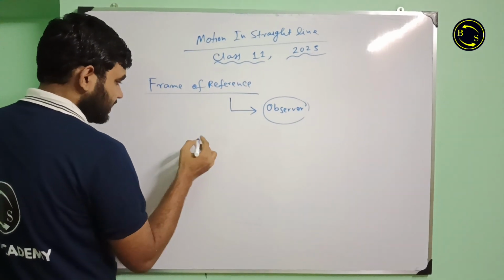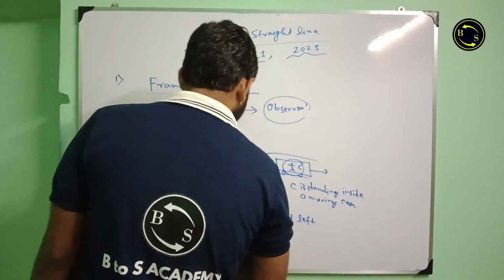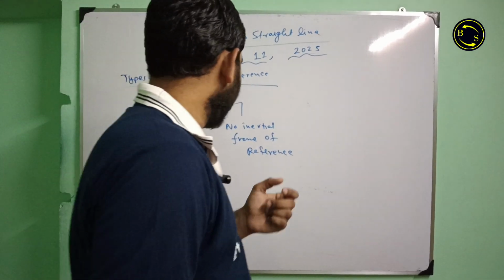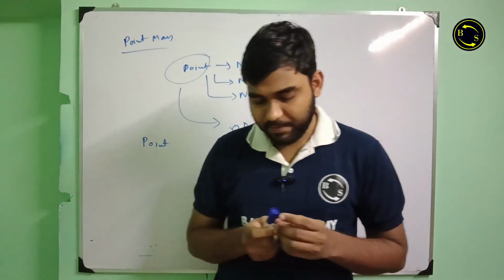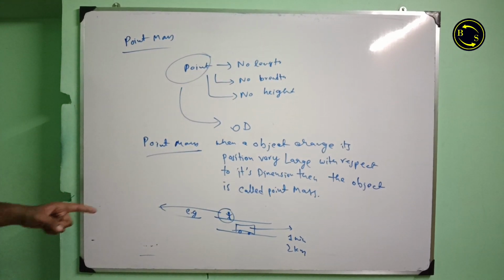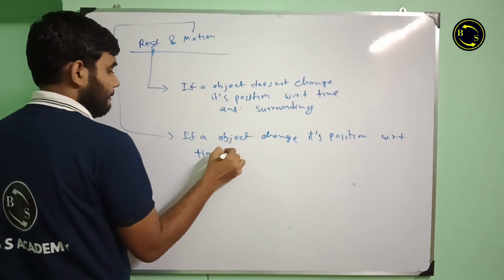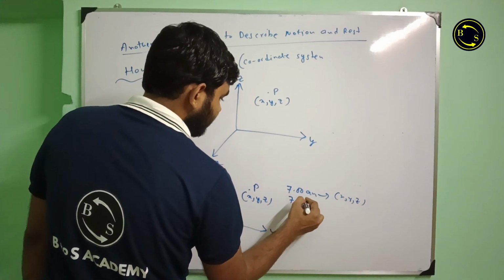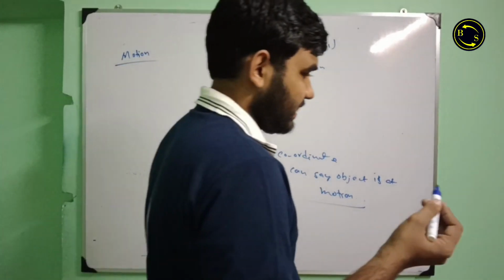Motion in Straight line || Physics || Rest & Motion || Part-1 || XI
Motion in Straight line || Physics || New Syllabus || Full Syllabus || Class XI || btosacademy
Part 1 Video Link 🔗 ::::

         ★MOTION IN STRAIGHT LINE★
→ Discussion about Frame of Reference:-
→ Discussion about the types of Frame of Reference:-
→ Discussion about Point Mass:-
→ Discussion about Rest and Motion:-
→ Discussion about another point of view to Describe Rest & Motion:-